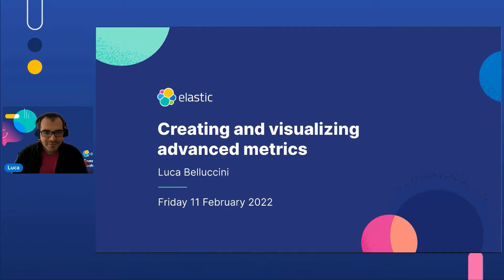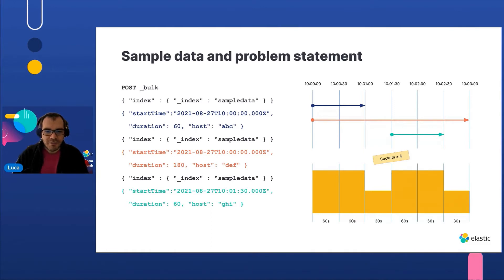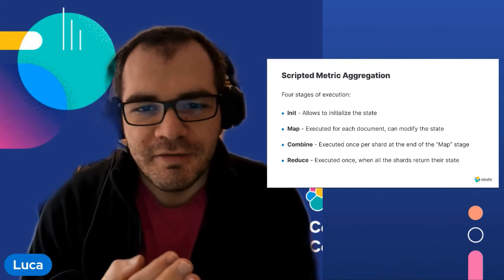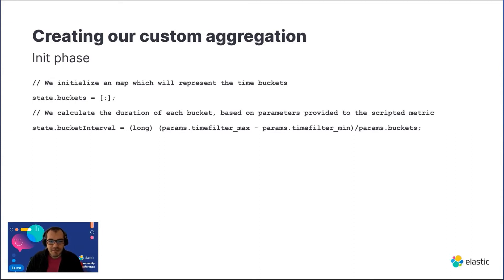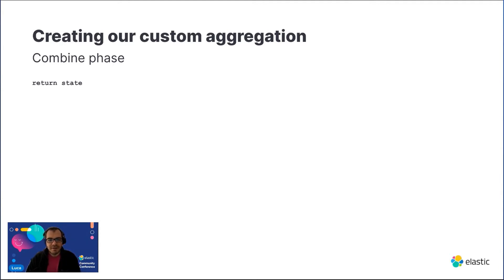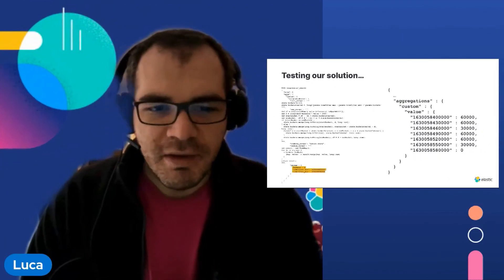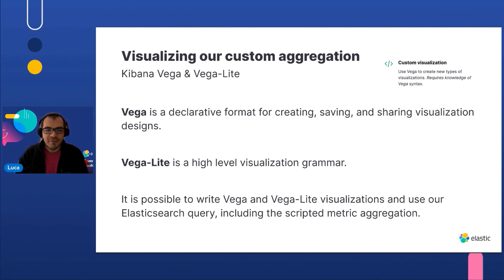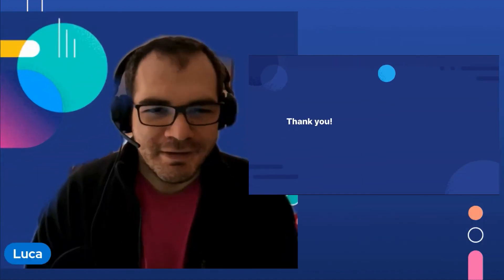ElasticCC: Creating and Visualizing advanced metrics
By Luca Belluccini

Elasticsearch already offers a lot of aggregations and metrics.
In rare cases, those are not enough.
We can leverage an advanced feature of Elasticsearch and Kibana Vega/Vega Lite to calculate and render special metrics.
We'll go through an example which should offer an overview on how to write a scripted metric aggregation.
Finally we'll visualize the metrics on Kibana.